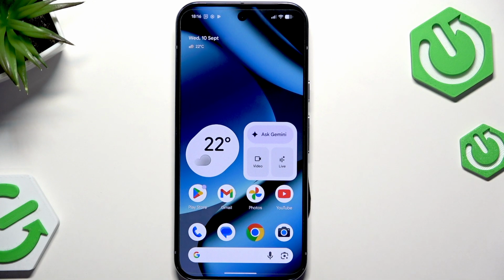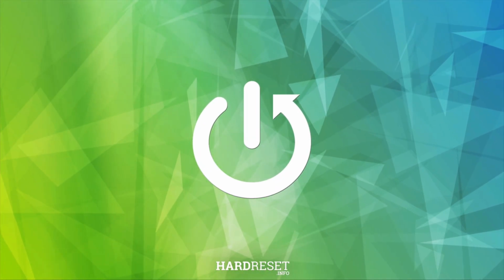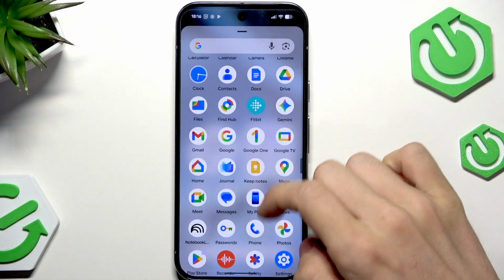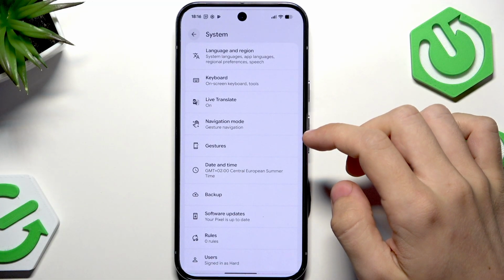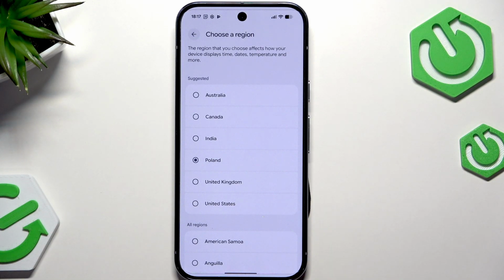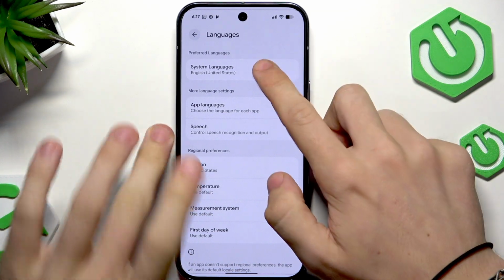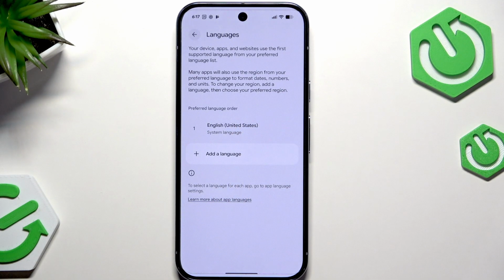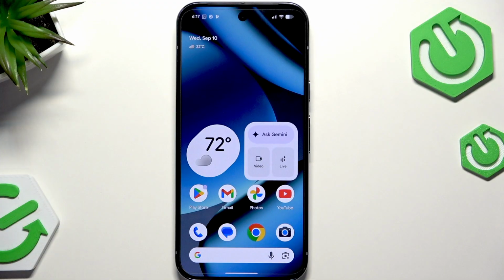Google Pixel 10 Pro: How to Change Region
If you want to use your GOOGLE Pixel 10 Pro in a different country or need to adjust your device settings for local apps and services, changing the region is a simple process. In this video, you’ll learn step-by-step how to change the region on your GOOGLE Pixel 10 Pro using the system settings. We’ll show you where to find the region option, how to select your preferred region, and explain how this change can affect language variations and certain features on your phone. Whether you’re traveling, moving, or just want to access region-specific content, this guide will help you update your region settings quickly and easily.

How to change region on GOOGLE Pixel 10 Pro?
How to set a different country on GOOGLE Pixel 10 Pro?
Where is the region setting in GOOGLE Pixel 10 Pro?

0:00 Introduction
0:12 Open Settings and Go to System
0:23 Access Language and Region
0:29 Select and Change Region
0:40 Confirm Region Change
0:52 Language Variations Explained
1:20 Outro